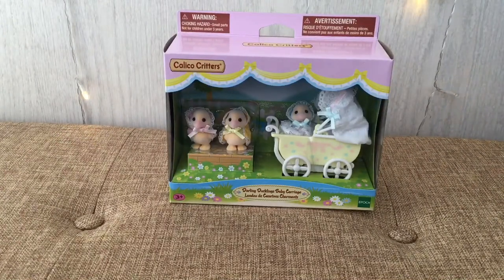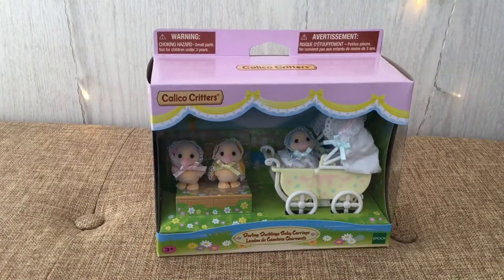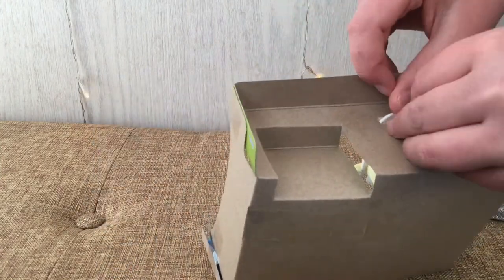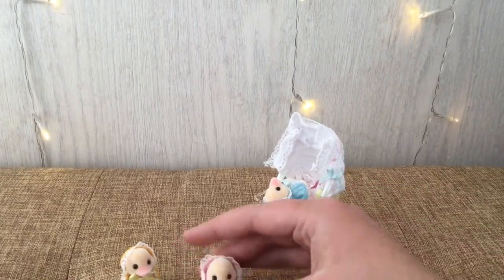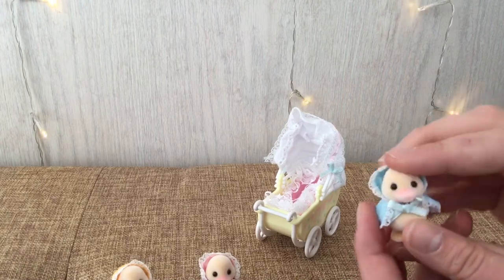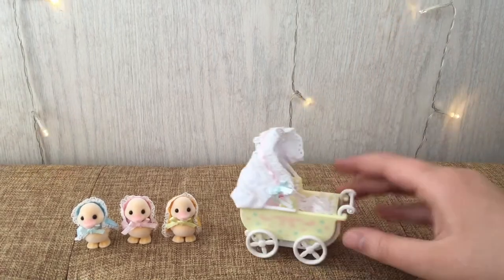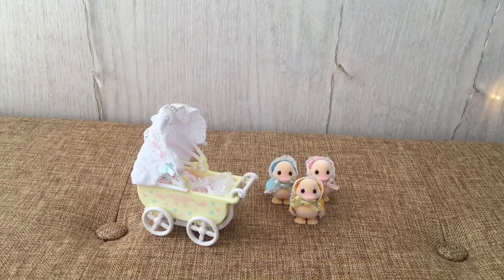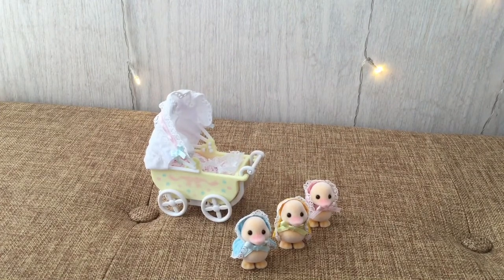Calico Critters Darling Ducklings Baby Carriage unboxing & review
Hi! Today I’m unboxing the Calico Critters Darling Ducklings Baby Carriage. The first time I saw this set I knew that I needed it in my collection because it was so cute!😃 I am super happy I finally got to open it, and I hope that you enjoyed watching me open it.